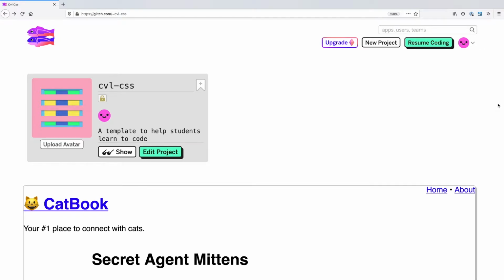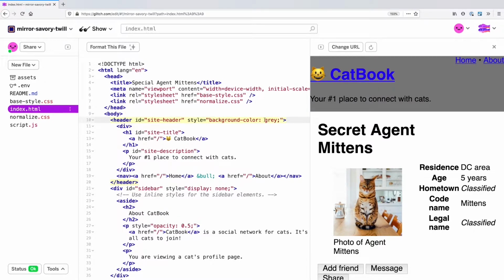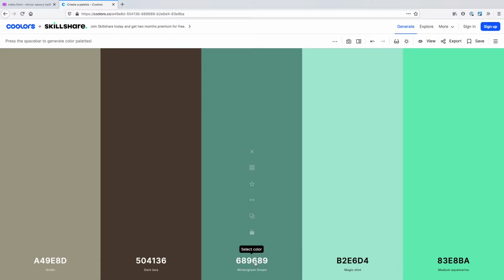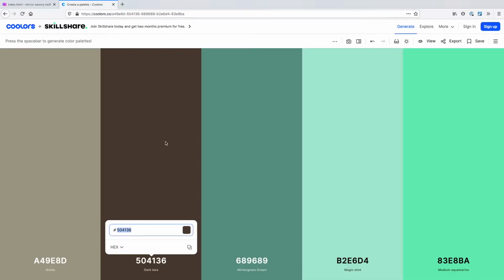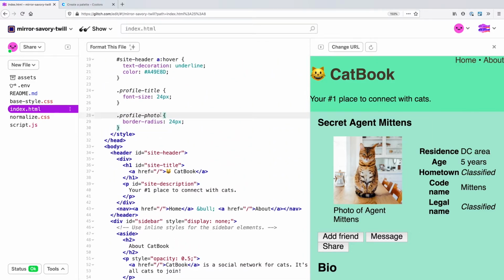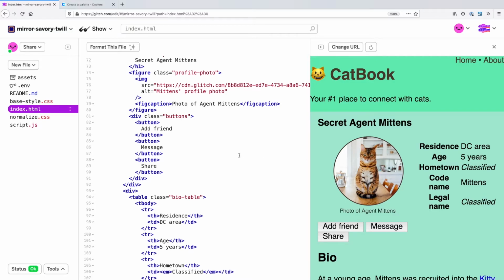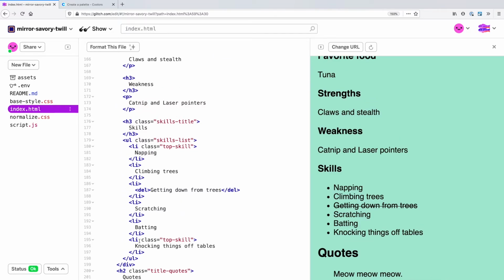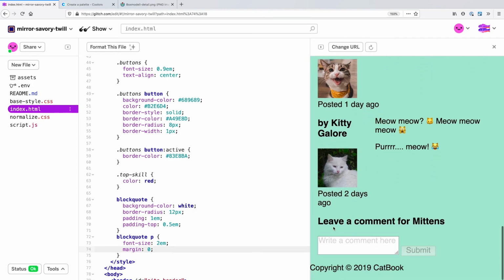Learning to Code: CSS with John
Learn how to customize how webpages look with CSS code.